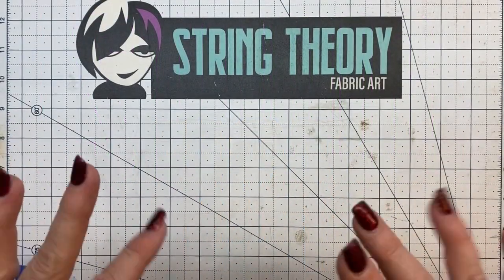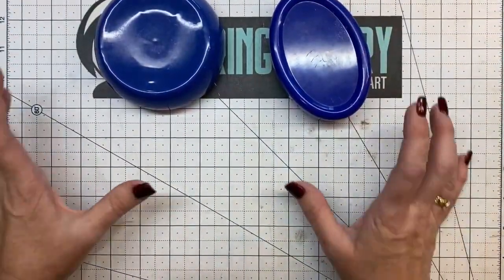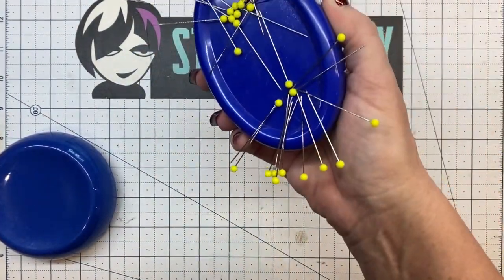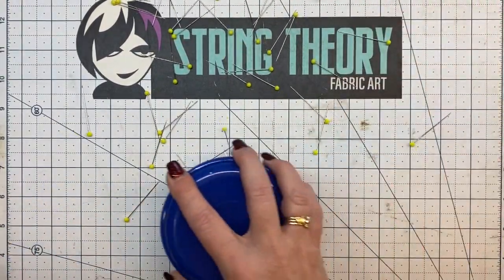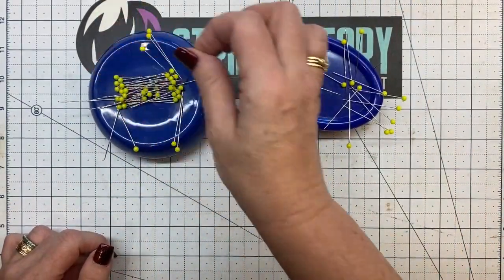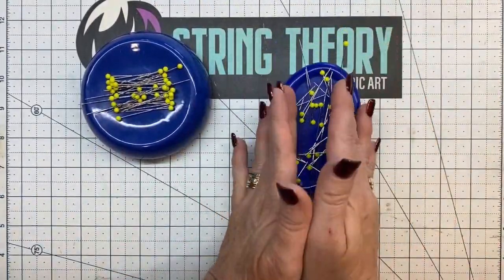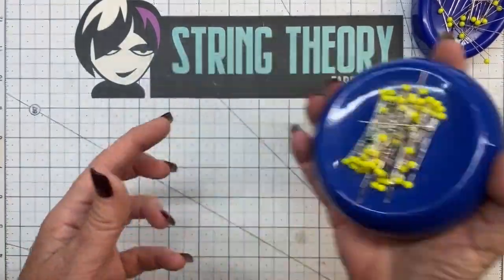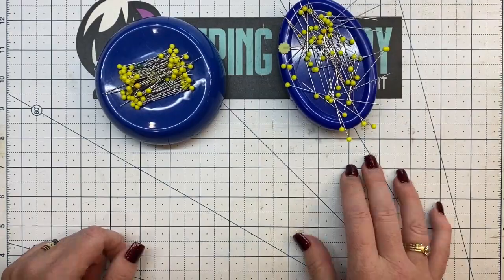STFA SHT Magnetic Pin Tray